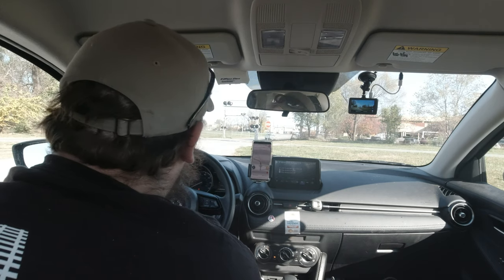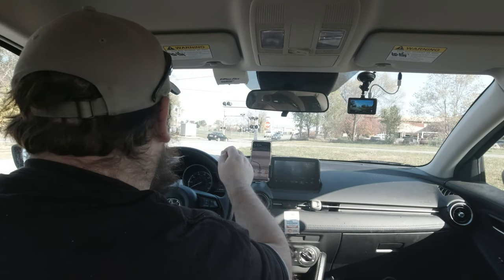2Railz Vlog - November 14, 2020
It's fall, and I haven't been train watching for a couple of months. I figured Shenandoah Junction was the best bet, and it seems I made the right choice! CSX was quiet, even moreso without the Capitol Limited running on Saturdays. NS was busier, but still quiet.

Earlier this week, the bridge over Potomac Ave was replaced. There was some speculation that it was a double-track bridge installed with single-track (y'know, future-proofing), but I don't believe it is. Rather it looks to just be a wider single-track bridge with space to walk down both sides of a train.

One of these days I plan to visit Harrisburg and spend a bit more time, and perhaps make it out to Horseshoe Curve and Altoona. I'd also like to make a trip to Fostoria, or perhaps Waycross. So many places, so little time!
2Railz equipment:

Field Recording:
Canon GX10 (Camera)
Zoom H6 (Audio Recording)
Tentacle Sync
DJI Osmo Action (Action Camera)
Whistler WS1010 (Radio Scanner)

Studio:
Blackmagic Design ATEM Mini Extreme ISO (Video mixer)
Zoom Livetrak L-8 (Audio mixer)

Also in the bag:
Zoom H1n
Zoom H4n